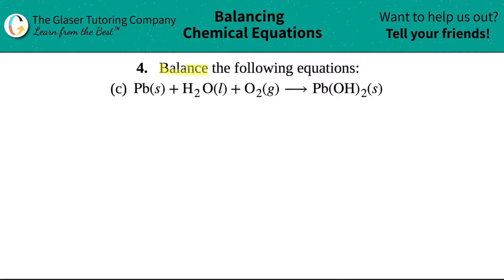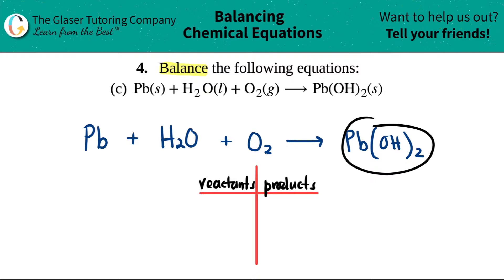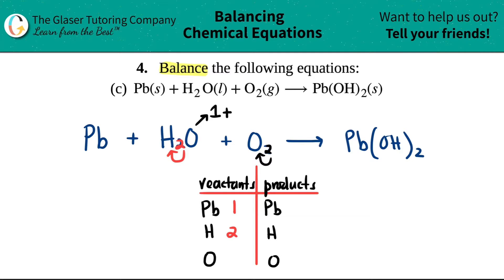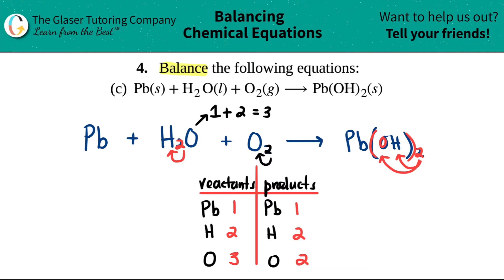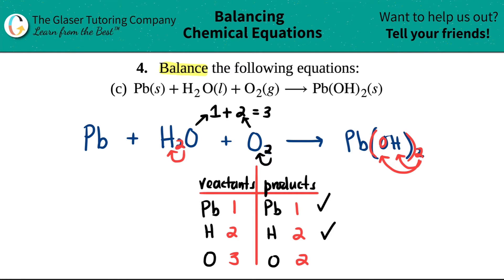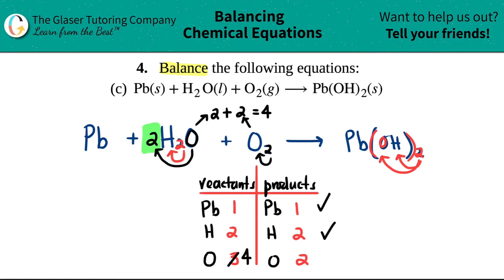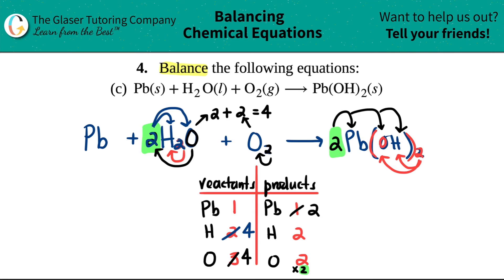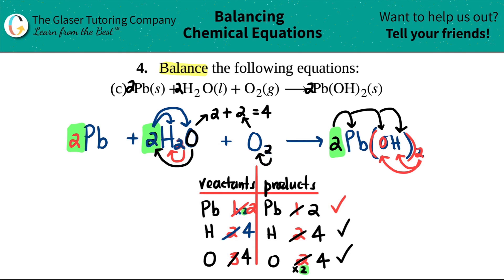4.4c | Balance: Pb(s) + H2O(l) + O2(g) → Pb(OH)2(s)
Balance the following equations:
Pb(s) + H2O(l) + O2(g) → Pb(OH)2(s)